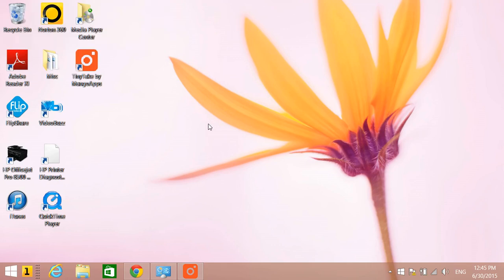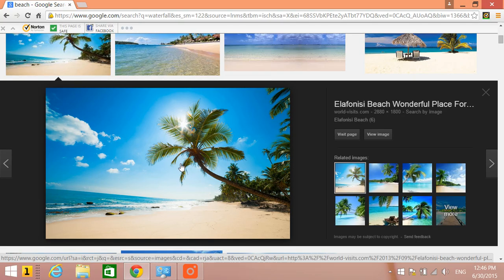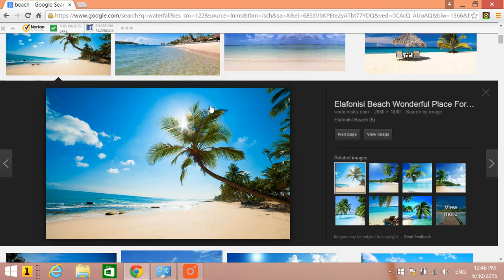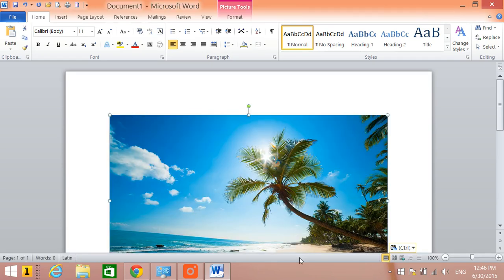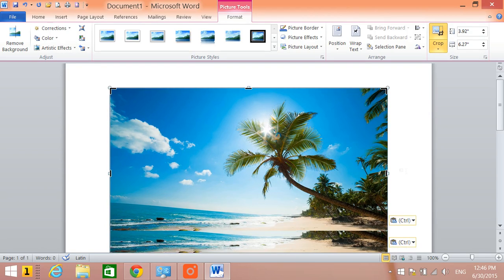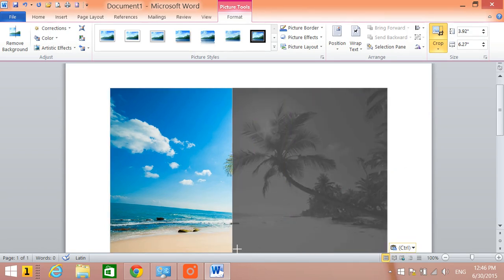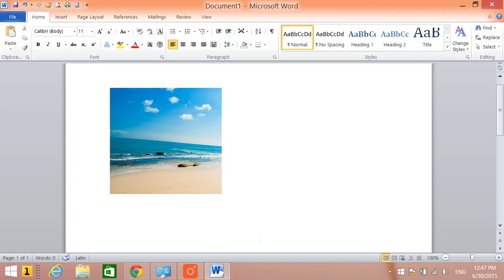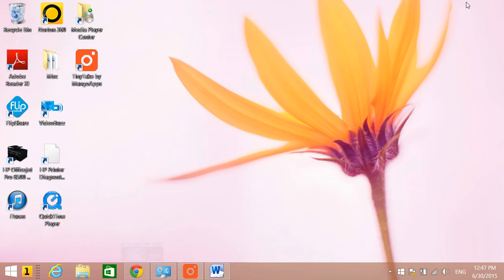How to crop a picture on a PC